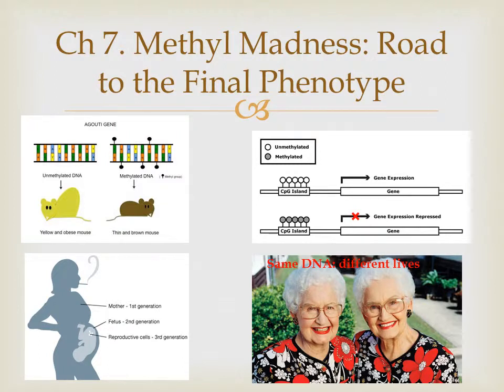Survival of the Sickest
Sophia Marin
AP Biology
Caldwell 2nd
(tried to add audio - was too loud, overpowered original audio)